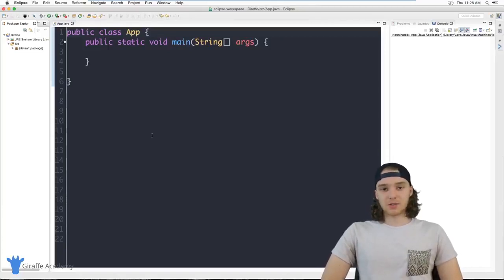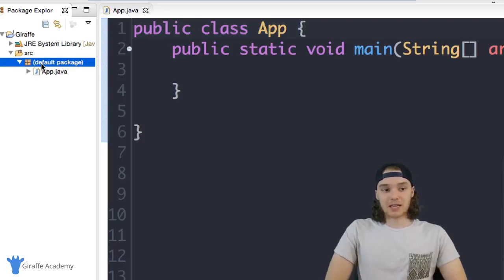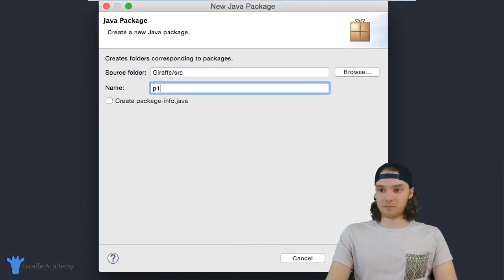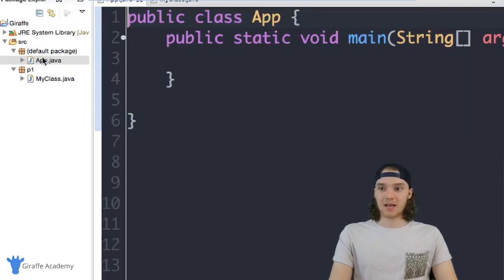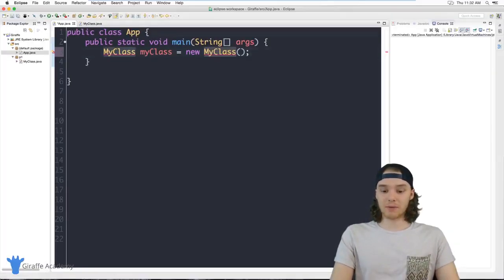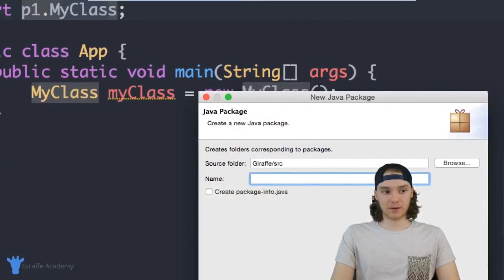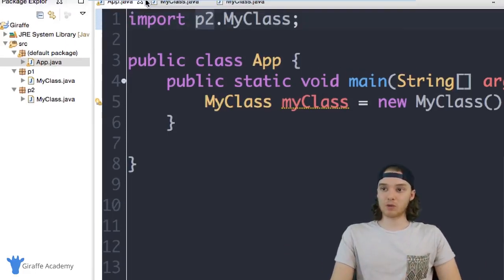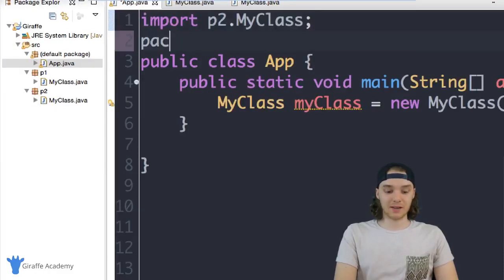Imports Packages | Java | Tutorial 38 | Mike Dane